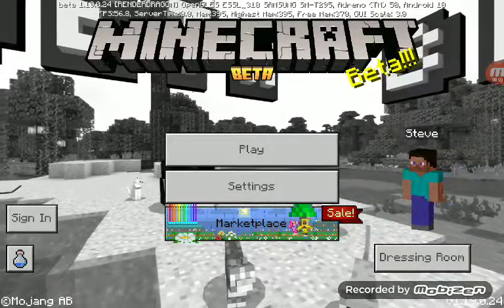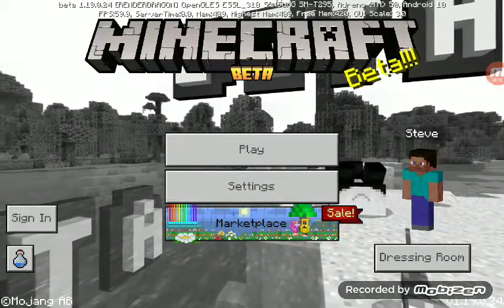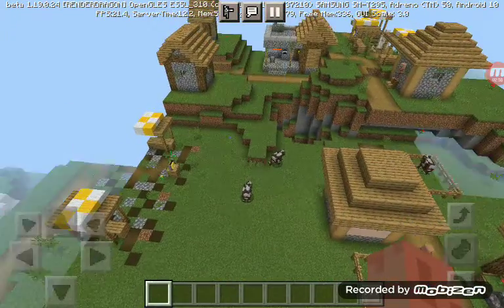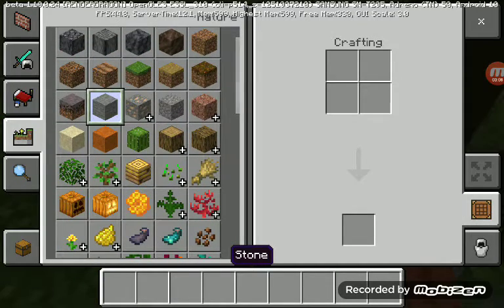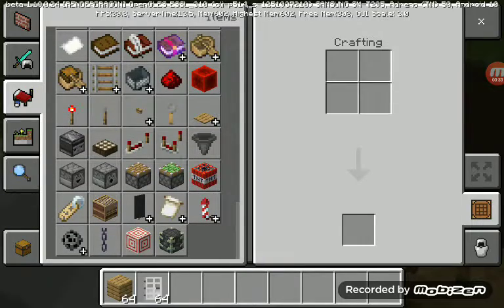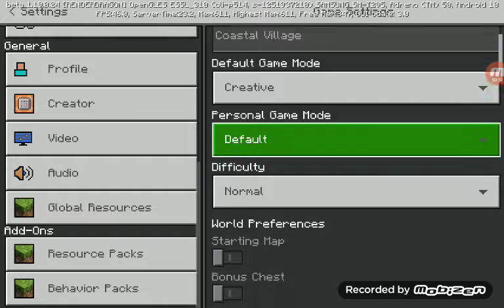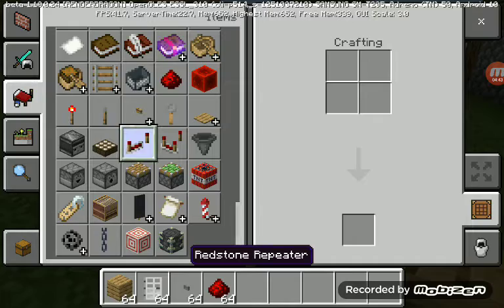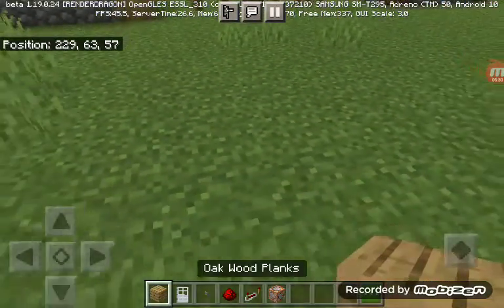how to make a elevator in Minecraft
I have an intro look at the start of the video